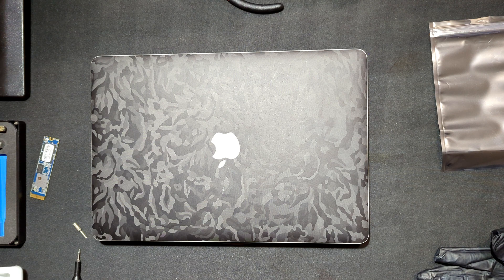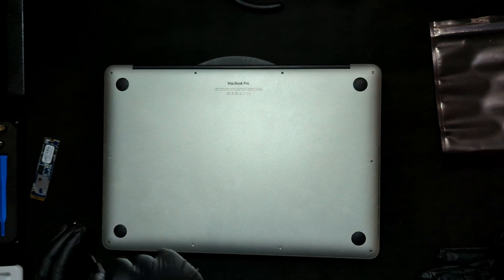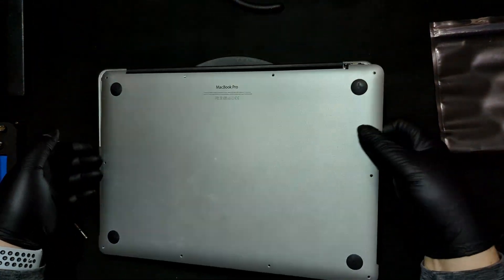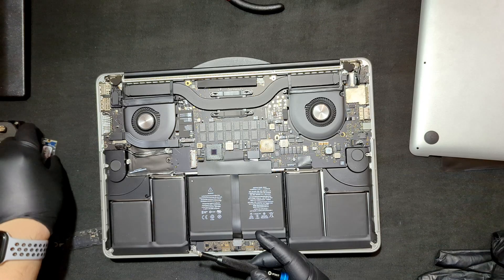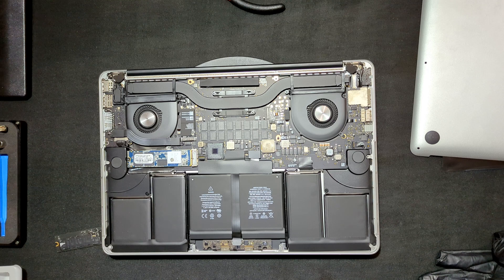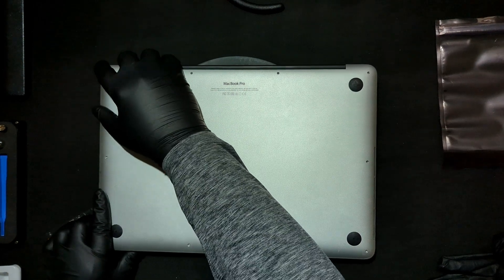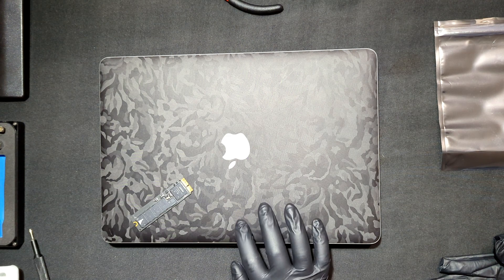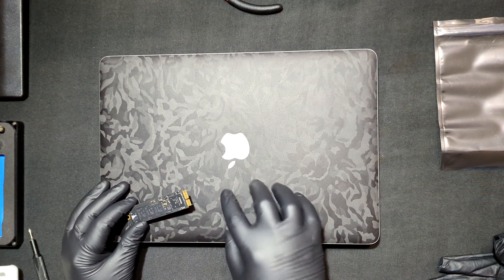2015 Macbook Pro SSD Upgrade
Hey guys, I am upgrading my 2015 Macbook pro from its 128GB config to 1tb. The drive I am using is the OWC Aura Pro X2 1TB version. This also will be helpful for people that have the an existing owc drive and get a firmware error message when upgrading to MacOS Monterey. Hope you enjoy the vid.

Equipment used:
Google Pixel 6
Sony HDR-CX675 w/ Rode Mic